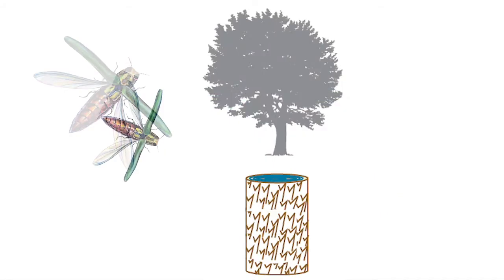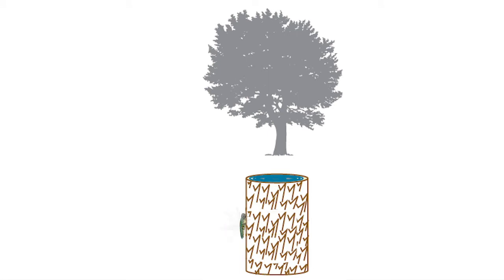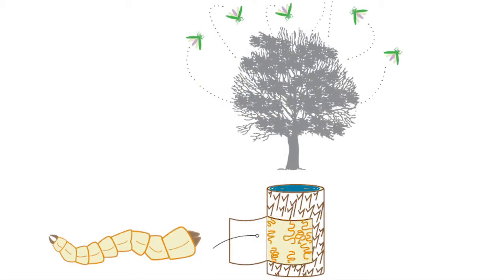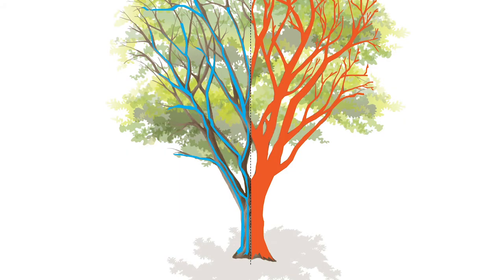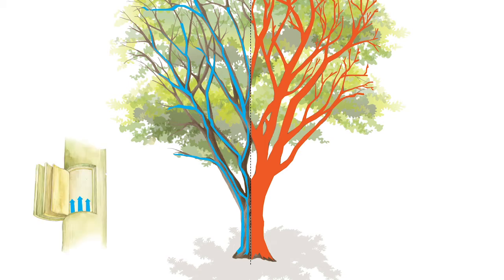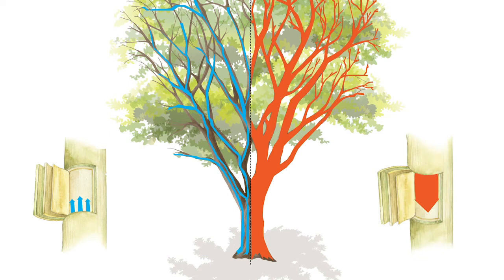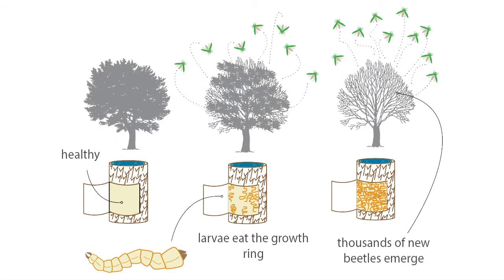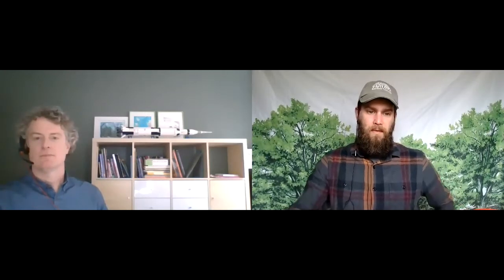How Emerald Ash Borer Kills a Tree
We discuss how such a tiny insect takes down such a large tree.